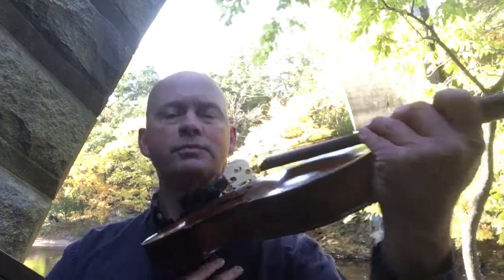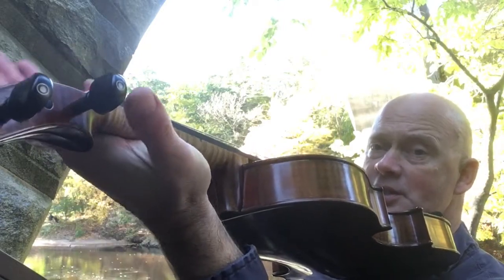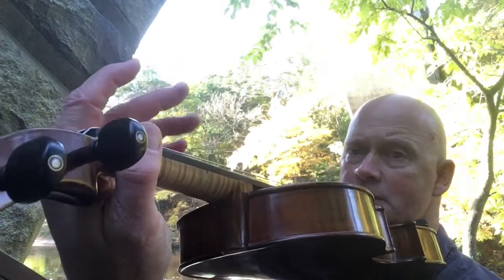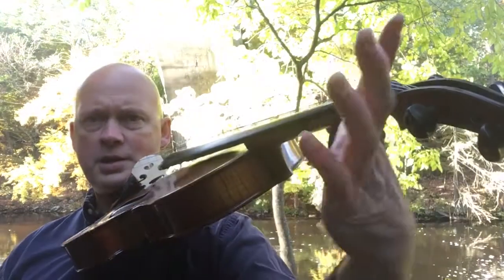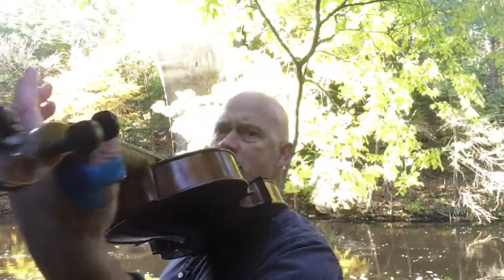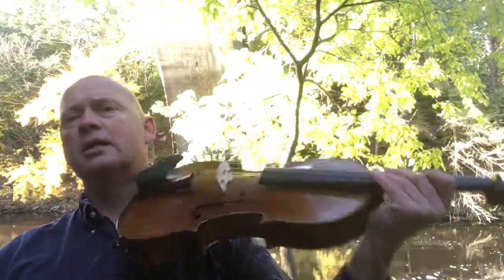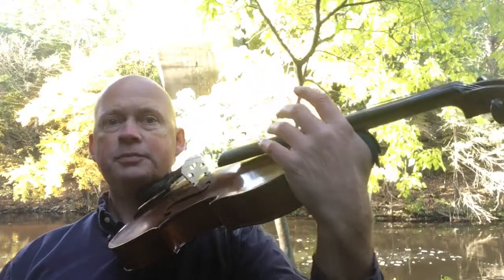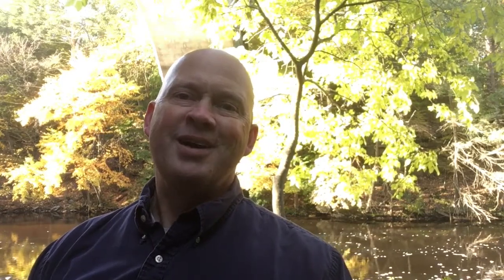Violin left hand help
A new solution to help violinists with their left hand.